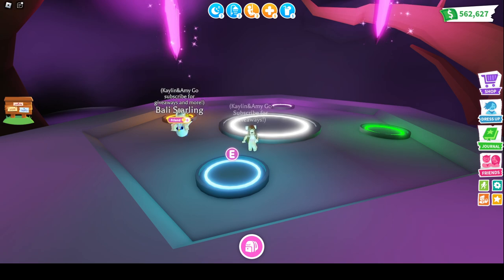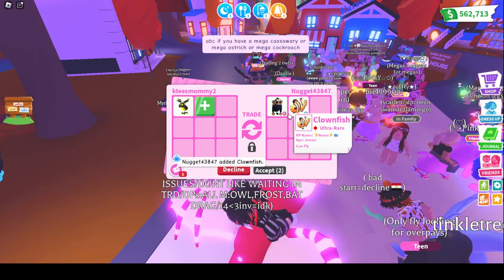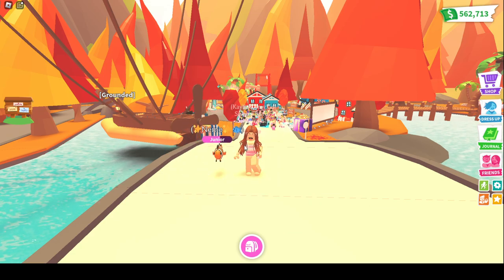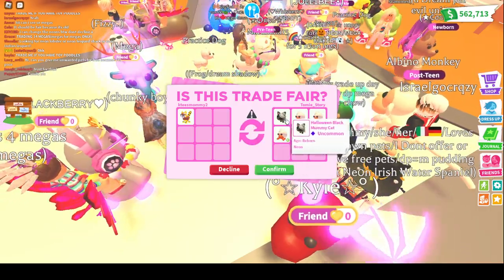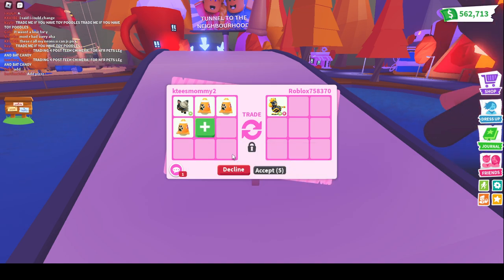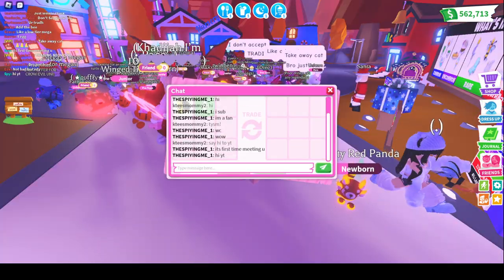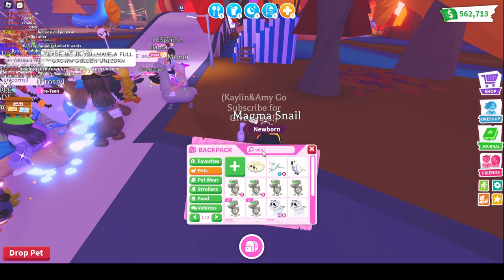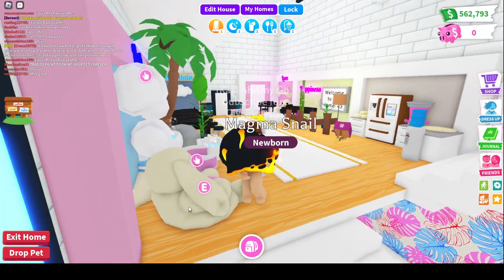Trading Toasty Red Panda and Magma Moose on Adopt ME! (Roblox)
In today's video, We're trading Toasty Red Panda and Magma Moose!
In addition, you will see me make a NEON Bali Starling!

Kaylin&Amy :)